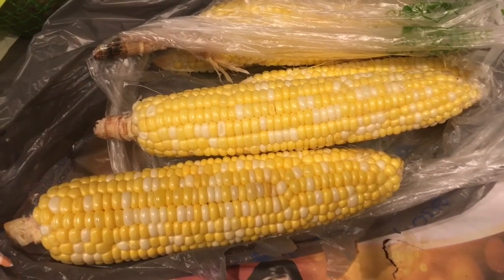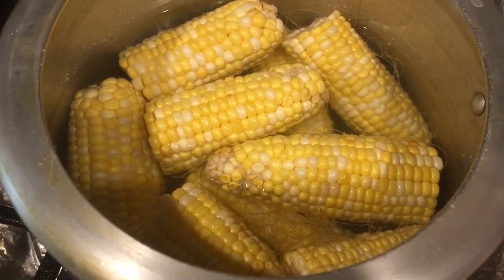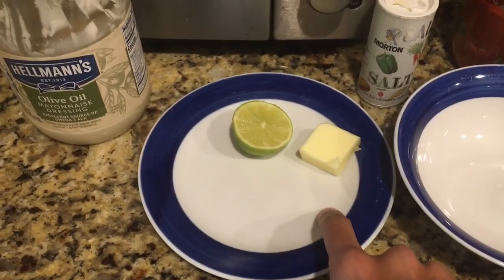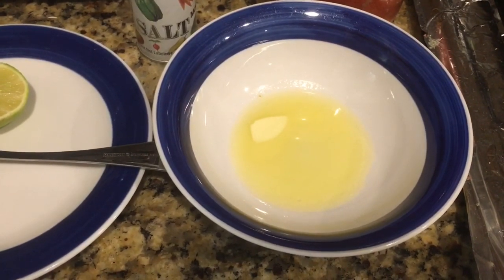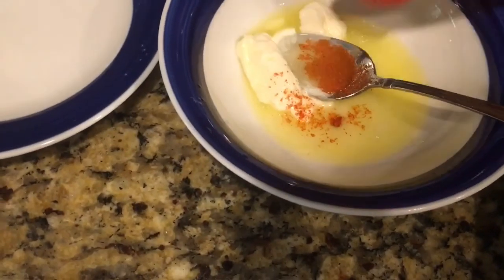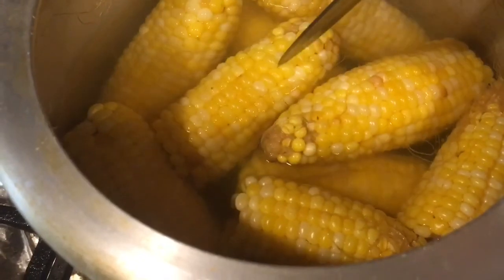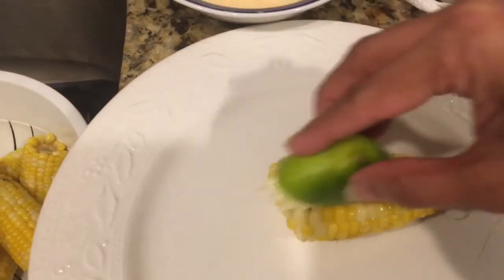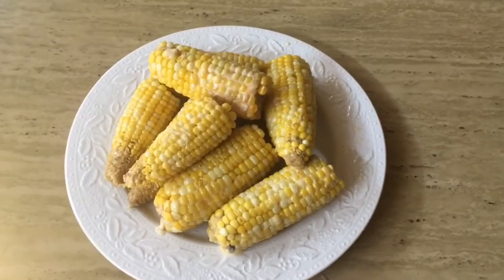Yummy and easiest way to Enjoy Corns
Hi friends,sharing a quick and yummiest way to enjoy corns.I like the way my mom makes it in the pressure cooker,wait for 2 whistles and then turn off the flame.Wait for few mins,until the pressure settles down.Open the lid, drain the water and enjoy with the sauce.
Sauce:
1 -2Tbsp Mayonnaise
A big pinch of Red Chili powder(optional)
Mix it together and apply on warm  boiled corns.